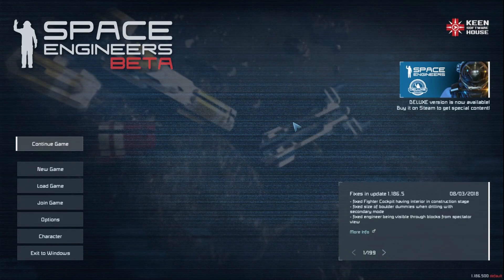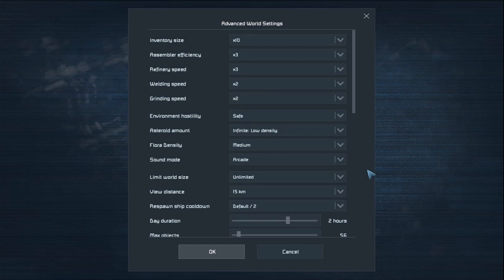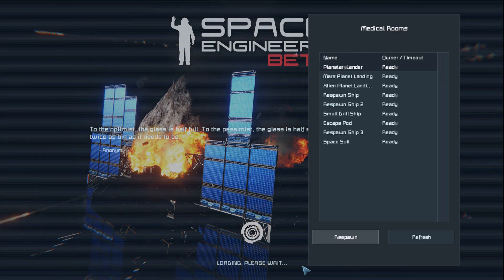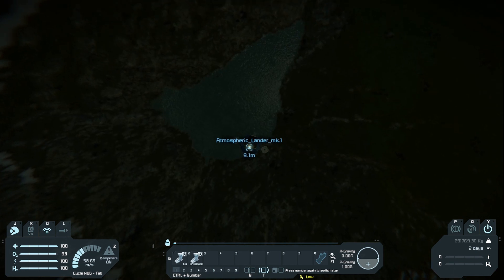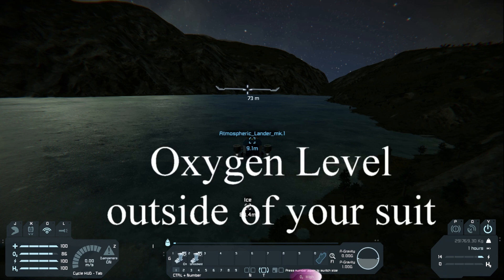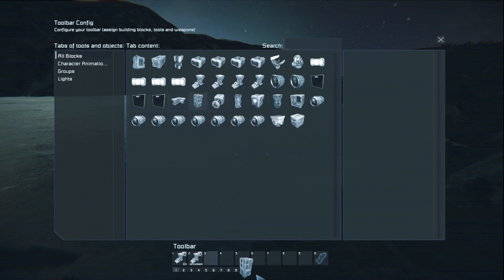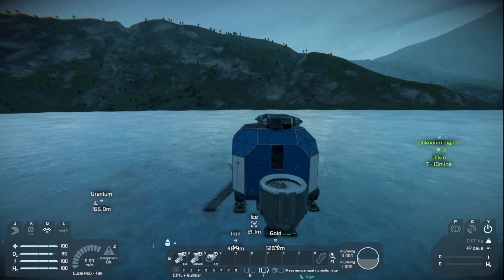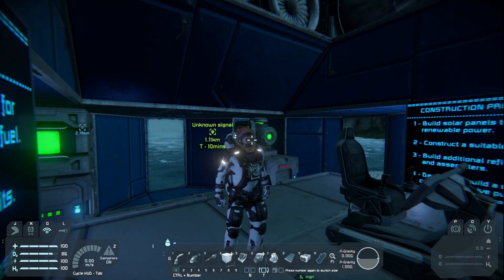Space Engineers Beta Tutorial - Episode 01 - Landing on Earth Planet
Episode 1 - How to find a landing spot and land your ship on an Earth planet with key step by step instructions to better understand your HUD, Controls and the Game